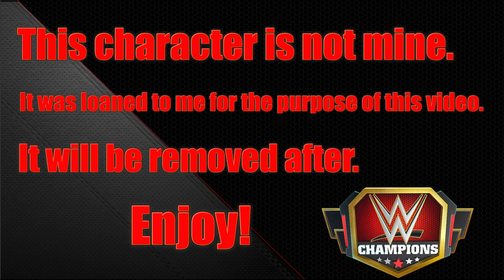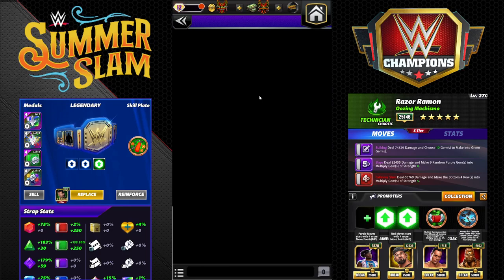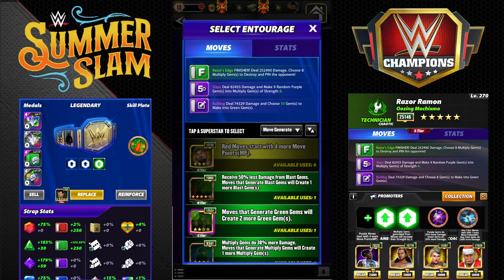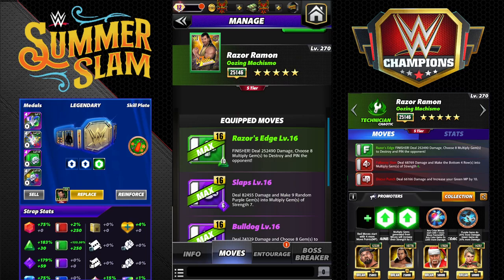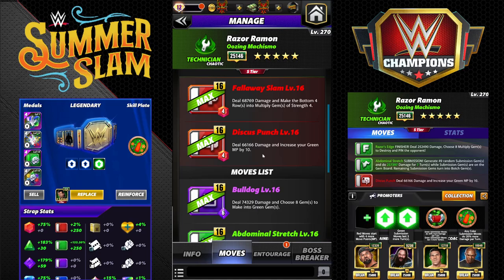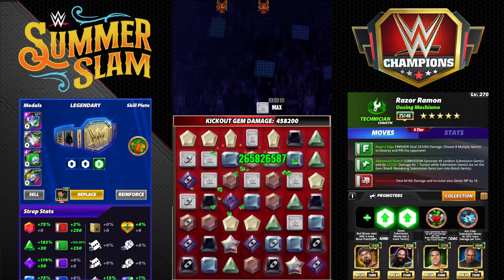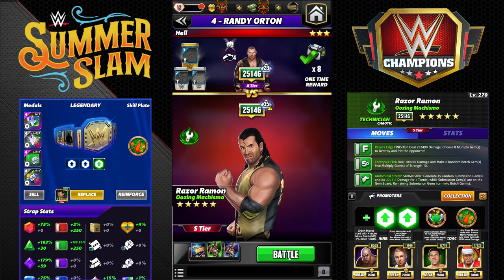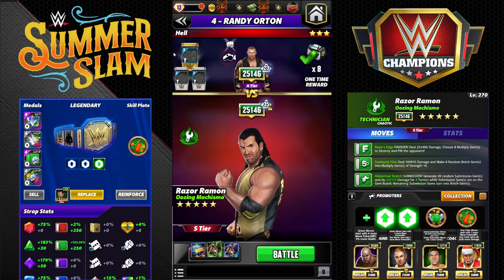Razor Ramon "Oozing Machismo" 5sg Preview Featuring 5 Feud Ready Builds